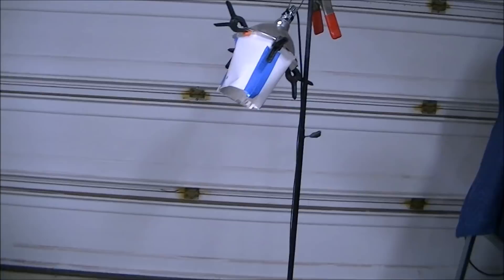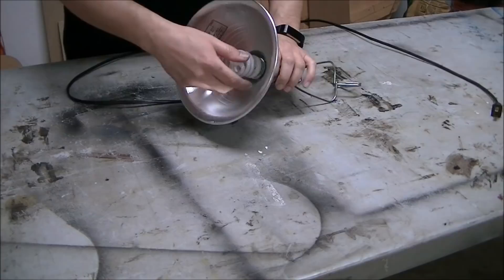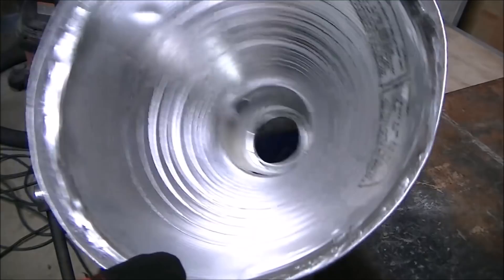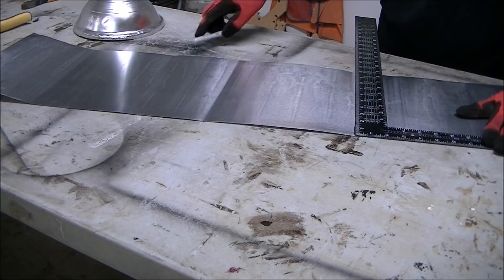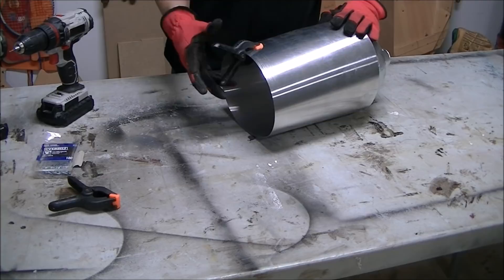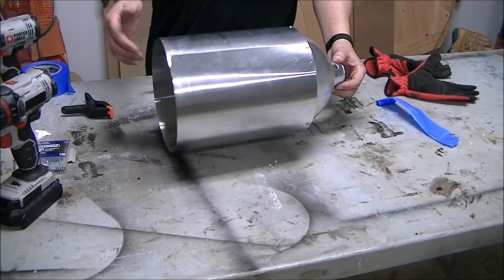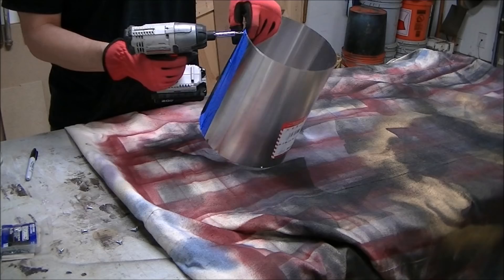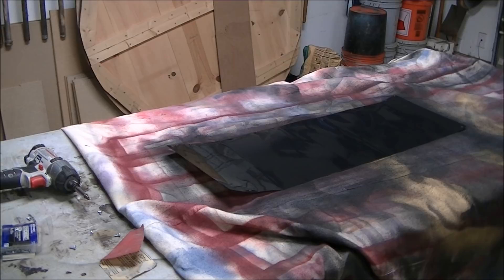Making It Yourself - Spotlight - Cheap & Easy DIY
I'm not even sure if this should be called a spotlight but for the lack of better knowledge that's what I am calling it.  I have had several people ask me about my lighting.  So I decided to make this quick video.  I basically use a shop light with a shroud that I made out of paper and tape.  I clamp that to the edge of the shop light.  The light clamps to a curtain rod that is cemented in to a bucket.  The curtain rod is adjustable up and down.  This is a very easy project to make and takes very little time at all.  After making this I'm not 100% sold on the new shroud I will have to make a video and see if I like it.  At the moment it looks like the opening might be too wide which spreads the light.  I prefer a tighter light beam but I honestly won't know for sure until I film again.  I also might try a different bulb.

Roof Flashing:

Bulb: (NOTE^ - CFLs are being phased out and may not be available in the future but this is the equivalent size and temperature that I use.)